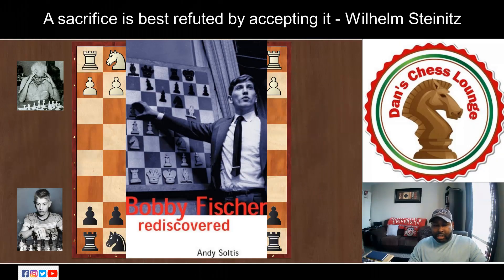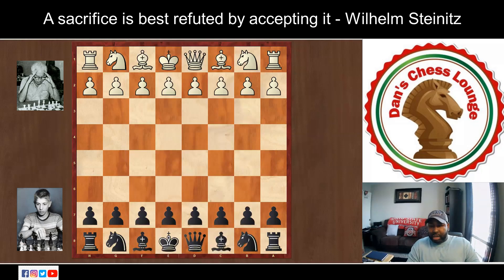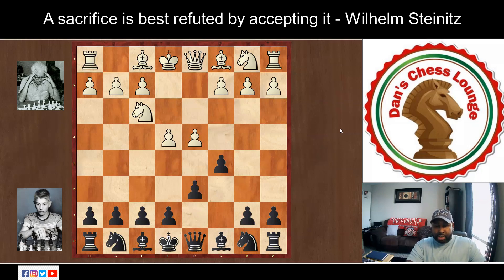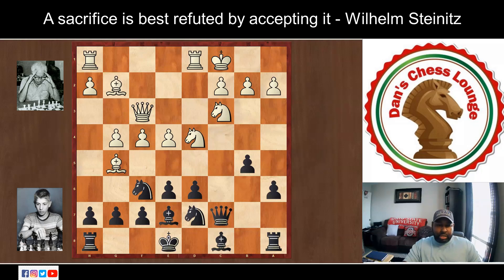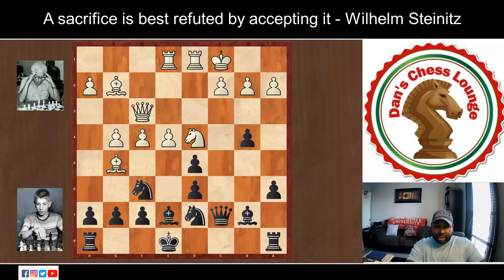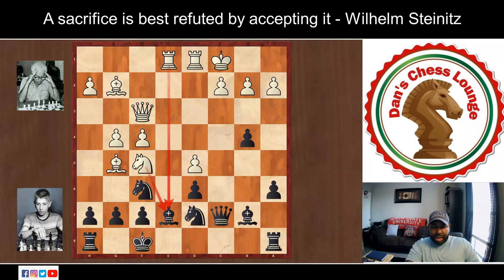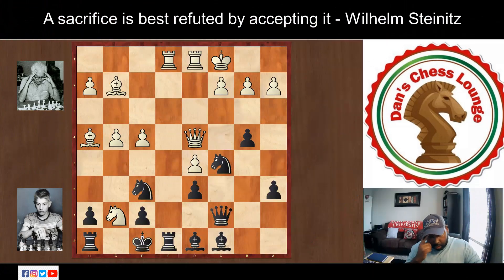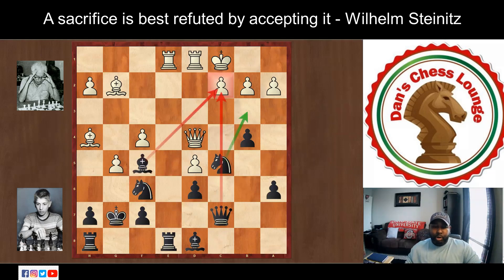Bobby Fischer's Greatest Games | Bernstein vs Fischer 1957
Sidney Norman Bernstein vs Robert James Fischer
US Championship (1957/58), New York, NY USA, rd 4, Dec-22
Sicilian Defense: Najdorf Variation. Main Line (B99)

Bobby Fischer Rediscovered by Andy Soltis: